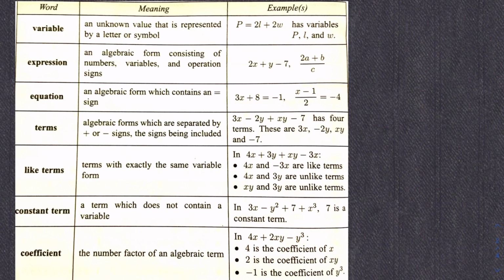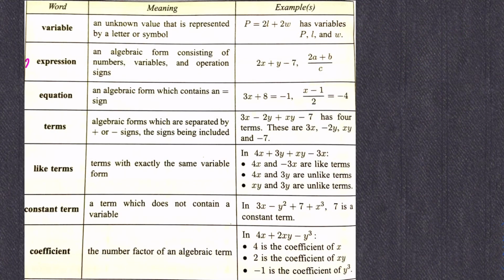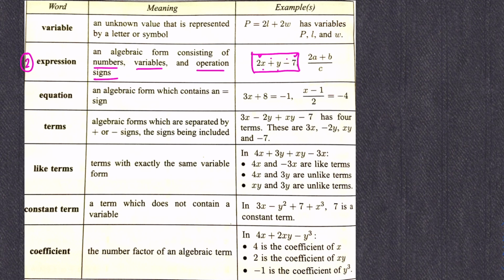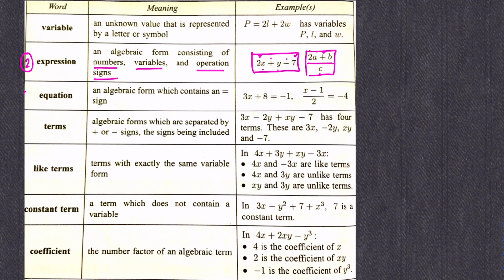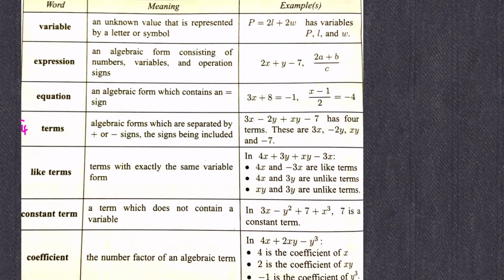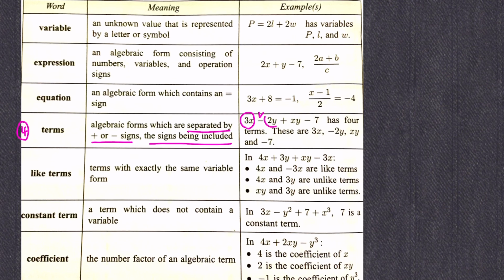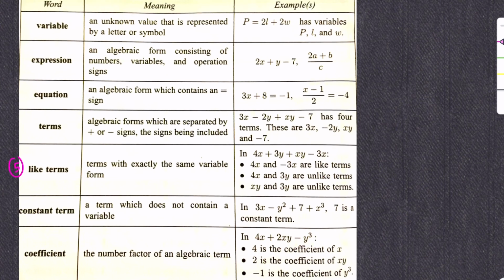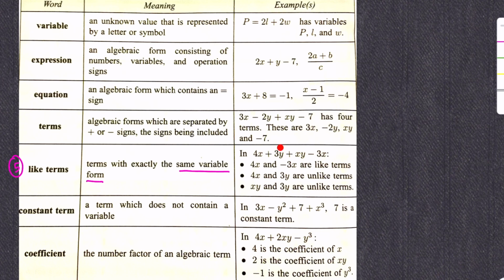Year 8 Maths- Algebraic operations PART 1: The language of mathematics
Algebraic operations- Introduction Part1: the language of mathematics